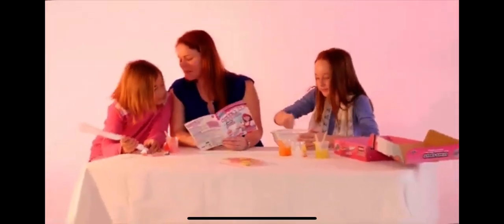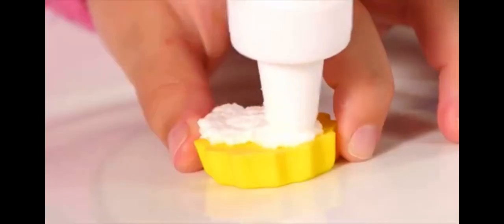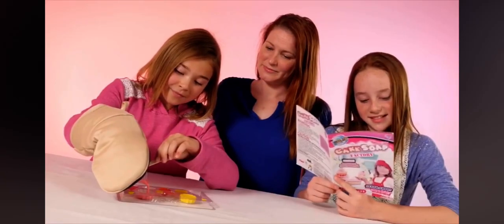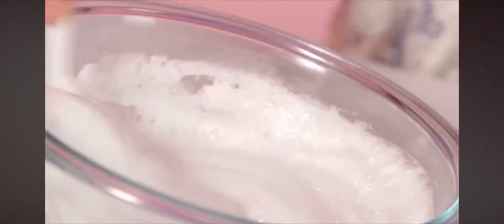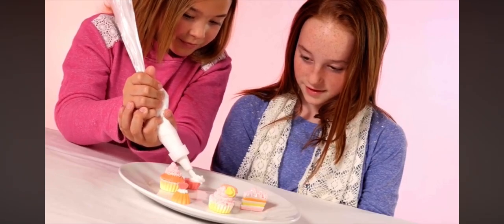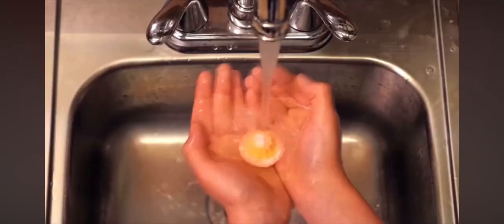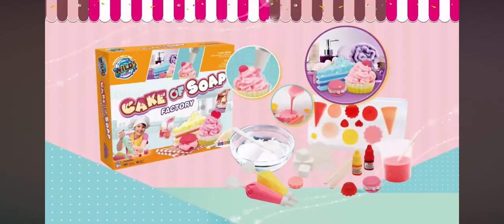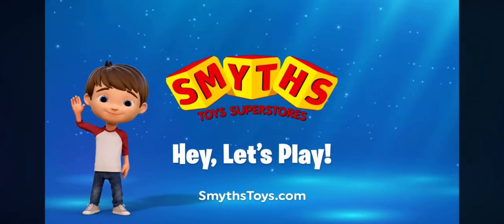Cake soap factory - smyths toys